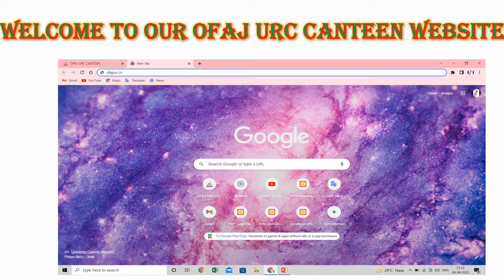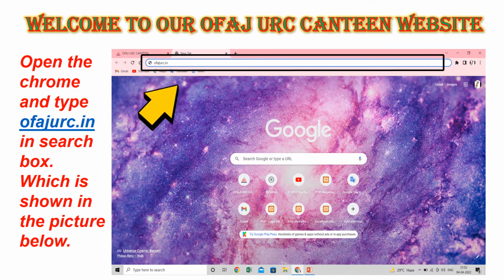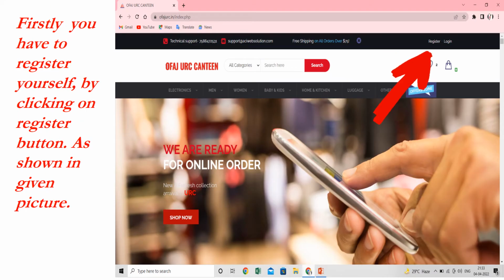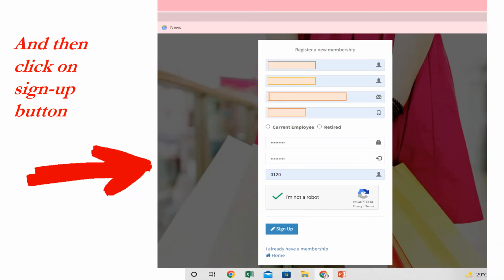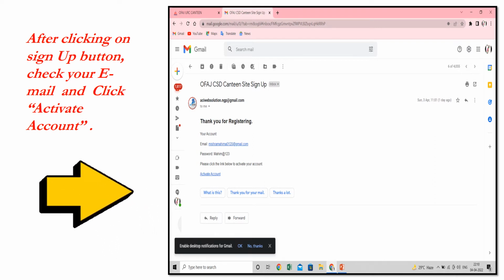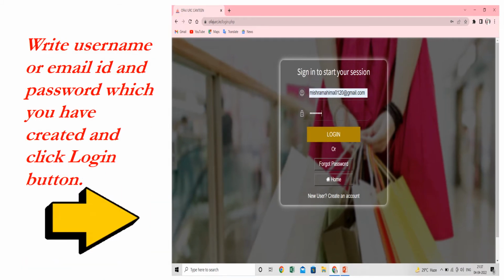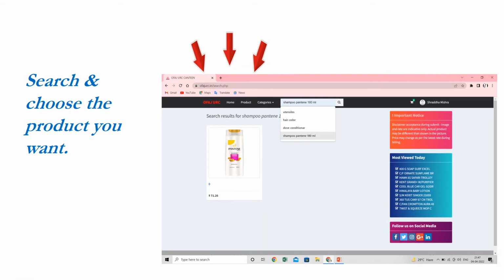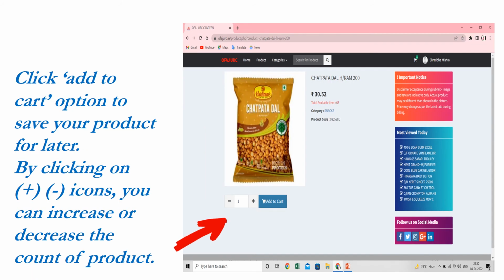important information | URC Canteen Registration Process | Ordnance Factory Ambajhari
OFAJ URC CANTEEN website is created for online shopping purpose only for Ordnance Factory Employees and Retired Employees.  For this, provide your correct information at the time of registration.  | OFAJ URC CANTEEN वेबसाइट केवल ऑर्डनन्स फैक्टरी में कार्यरत कर्मचारियों और रिटायर्ड कर्मचारियों के लिए  ऑनलाइन शॉपिंग उद्देश्य से बनाई गई है। इस लिए रेजिस्ट्रेशन के समय अपनी सही जानकारी प्रदान करे।